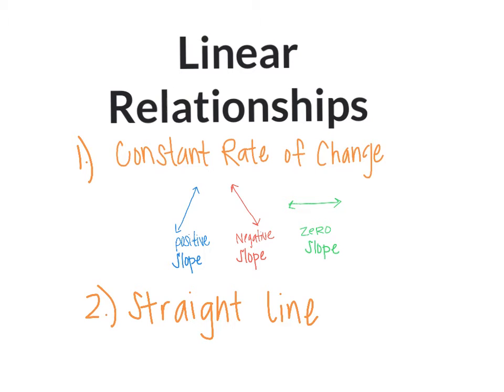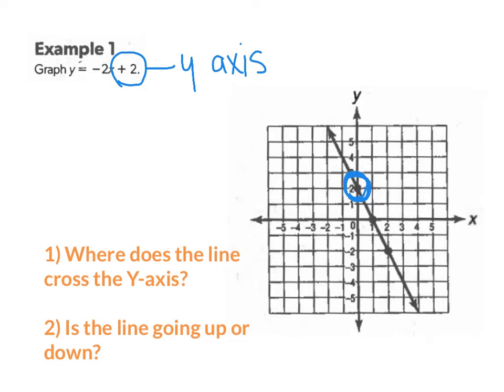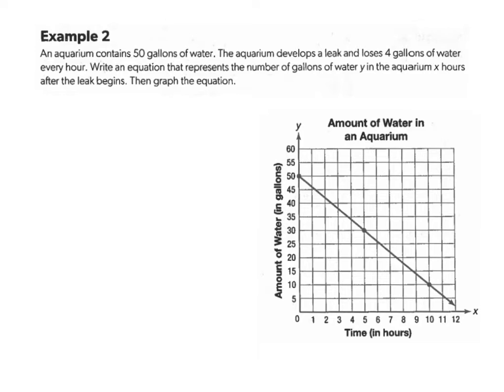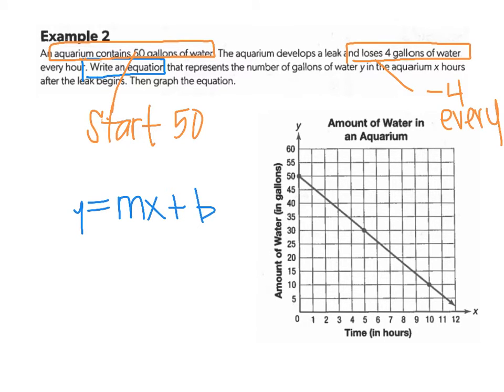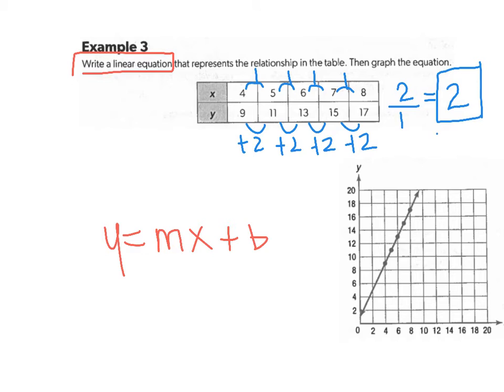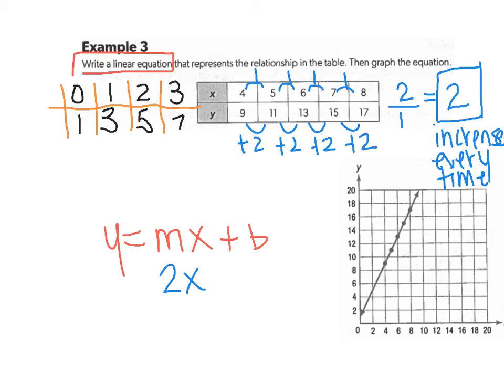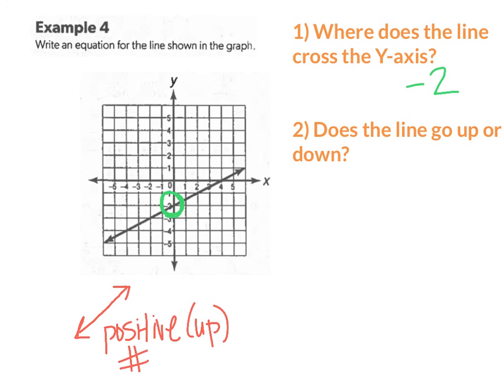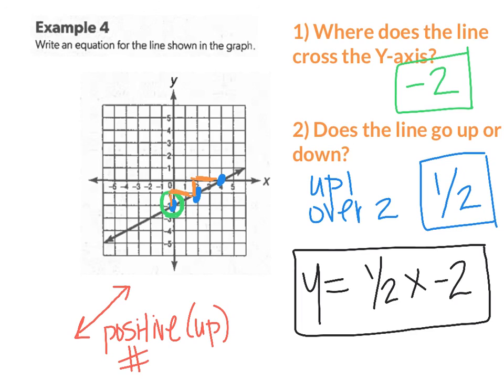Linear Relationships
Learn how to write an equation from a table, graph, or story problem.  Learn how to graph an equation.